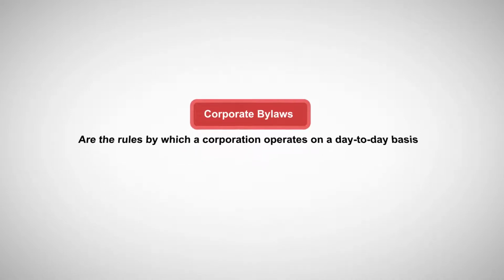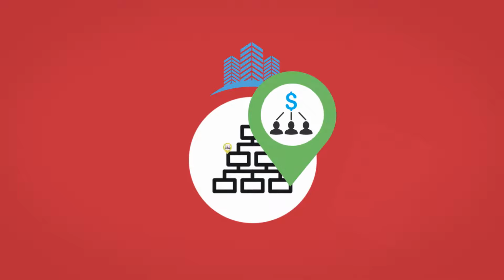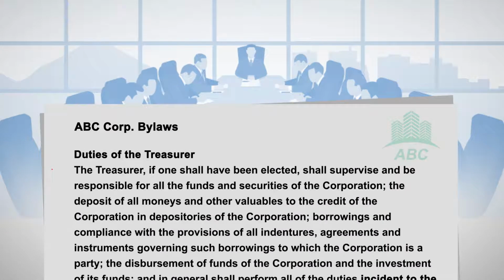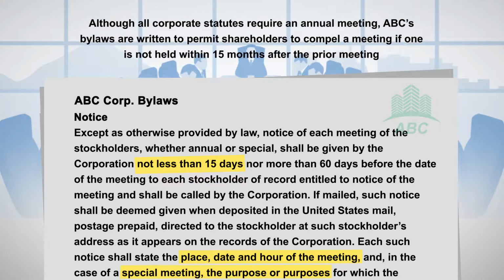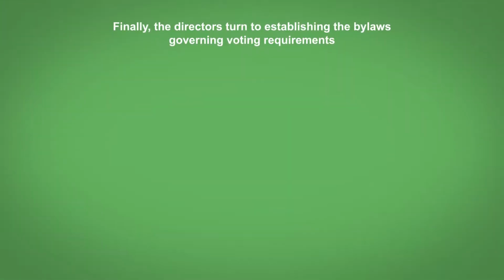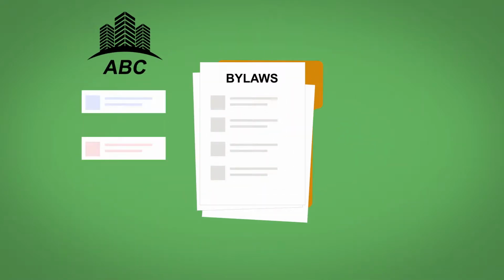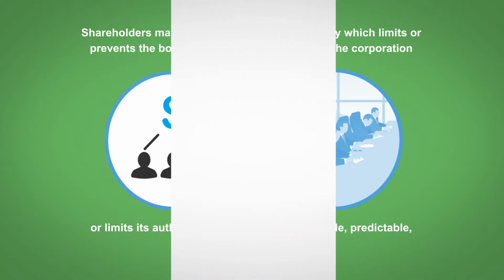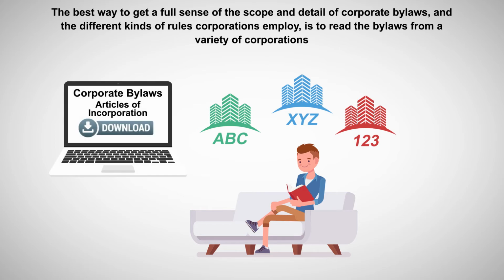Governing the Corporation: Corporate Bylaws